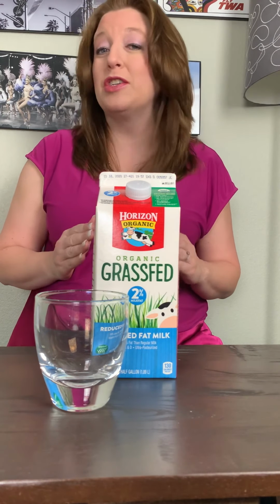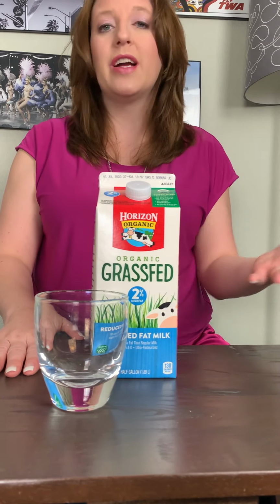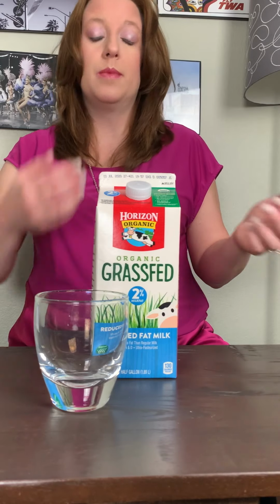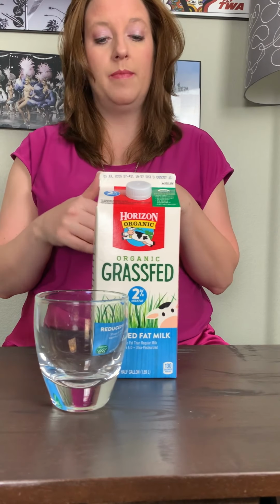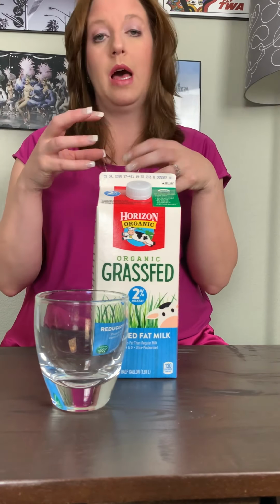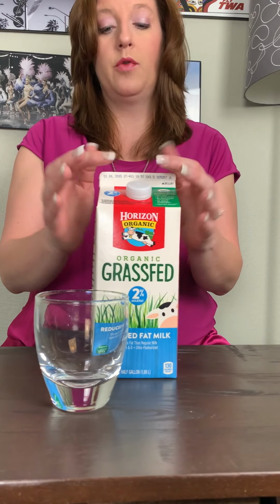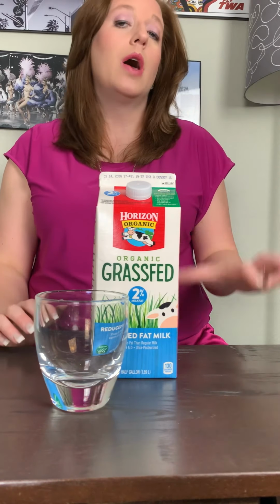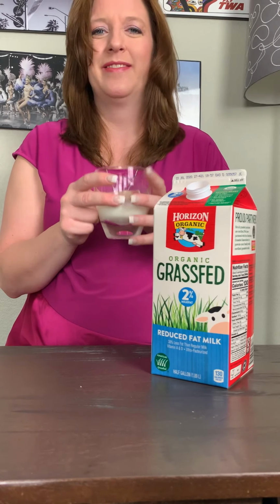Dairy- Cow to Carton- Series, 2 of 3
The Cow:
Antibiotic Free- Contrary to popular belief, all milk is antibiotic free. Traditional and organic milk-producing cows are raised with the goal for prevention. Antibiotics are not used unless the cow is actually sick (as opposed to prophylactic or preventative) and the cows milk will be discarded until no residues appear in the milk. Every antibiotic used for cows has FDA instructions for the amount of time the cow's milk must be discarded. The milk is tested and retested until there is no residue in the milk. The secondary check for antibiotic residue in our milk supply is at the processing plant. If residue is found in a tanker full of milk then the whole tank would be dumped! What a waste!

Hormone Free- Recombinant bovine growth hormone/somatotropin (rbGH/rBST)  is a genetically engineered hormone that increases milk production in cows. It was approved by the FDA in 1993 but as of 2014 less than 10% of dairy operations use hormones. Due to large increases in health problems in dairy cows and possible links to health issues in humans most farmers do not use the hormone. It was found that the hormones can increase Insulin Like Growth Factor-1 (IFG-1) in humans leading to various health problems such as cancer.

Besides rbGH/rBST there are no other hormones given to dairy cows. We can find natural hormones in our milk. Due to the fat solubility of hormones the higher the fat the higher the amount of natural hormones such as estrogen. But don't fear our body makes 6-28 thousand times more than a glass of milk worth of hormones in a day. Milk is not going to make you grow boobs, men. Because these are naturally occurring hormones organic and regular/conventional milk have the same amount of hormones.

Grass Fed- Grass fed cows (as opposed to grain fed cows) are allowed the opportunity to graze in a field.  The entire diet is composed of foraging foods such as grass, alfalfa (could be GMO, 1), and clover (2). The general nutrition profile is the same for all milk but the Conjugated Linoleic Acid (CLA) content may be higher in grass fed (versus grain fed) cows. CLA is an omega-6 fatty acid that has been seen to have various health benefits.

Organic- There are stringent government standards for both organic and conventionally produced milk. As you just read most dairy cows are not treated with steroids and antibiotics are only used when the animal is actually sick. Organic and conventional dairy milk is the same nutritionally (3). The main difference between the two milks (besides prices) is the feed given to the organic dairy cows. The USDA states that cows providing organic milk  are to be out to pasture no less than 120 days a year and at a minimum  “must receive at least 30 percent of their feed...from pasture” (4).  When they are not out to pasture the organic dairy cows are not given food from a Genetically Modified Organism (GMO). Although it has been found that “Genetically engineered DNA, or the novel proteins encoded therein, have never been detected in the milk, meat or eggs derived from animals fed genetically engineered feedstuffs”( 5, emphasis mine). The food provided to organic cows must also be organic meaning that besides no GMO foods the feed must be raised without synthetic fertilizers.

Citations:
Accessed 6/4/2020